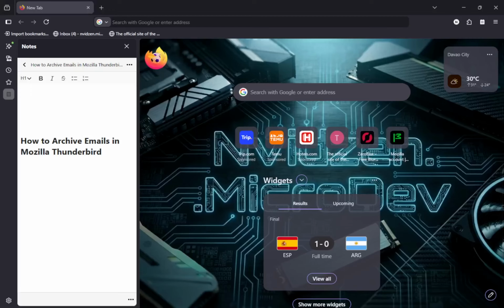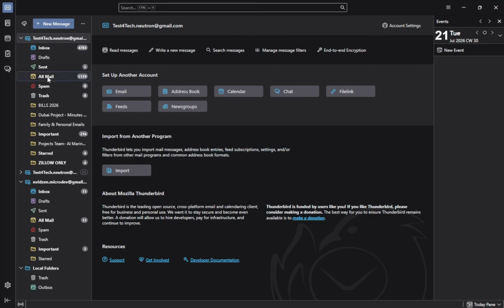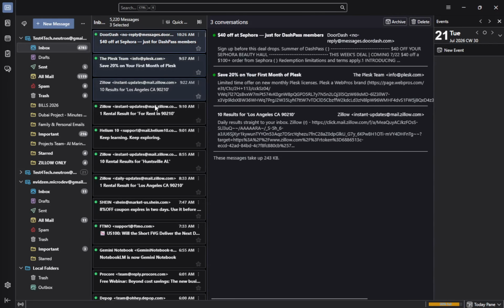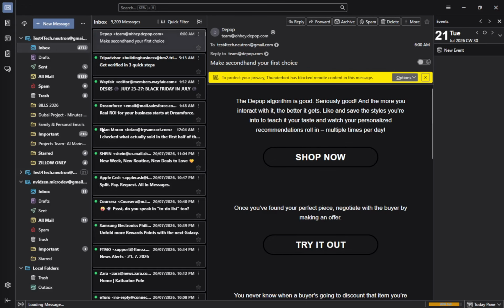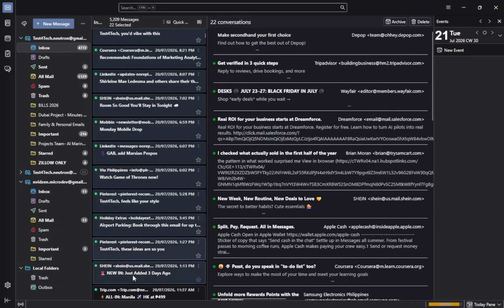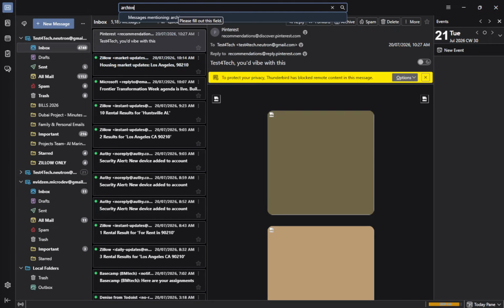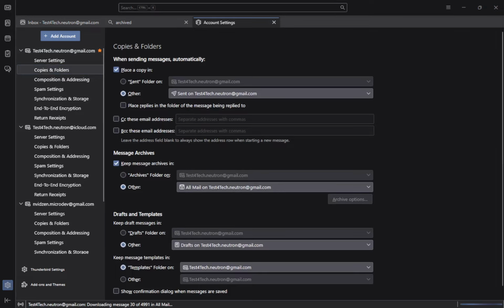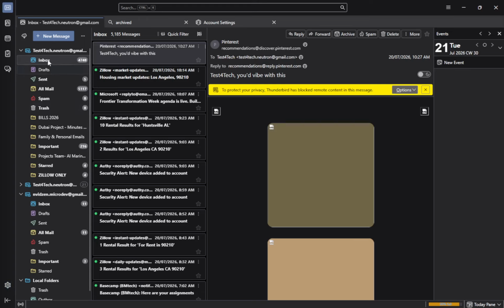How to Archive Emails in Mozilla Thunderbird [2026 Full Guide]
How to Archive Emails in Mozilla Thunderbird

Are you overwhelmed by a cluttered inbox in Mozilla Thunderbird? In this informative tutorial, we will guide you step-by-step on how to archive your emails effectively, so you can reclaim your email organization. Start by opening Thunderbird, where you'll find a user-friendly interface designed for efficient management. Learn how to easily select and archive your emails with just a few clicks or keyboard shortcuts. We’ll cover best practices, like selecting multiple emails and adhering to Mozilla’s recommendations on archiving volumes. Plus, discover how to access your archived messages quickly and customize your archiving preferences to best suit your needs. By the end of this video, you'll have the skills to keep your inbox tidy and your email experience streamlined. Don’t let important messages get lost in the shuffle—let’s dive in!